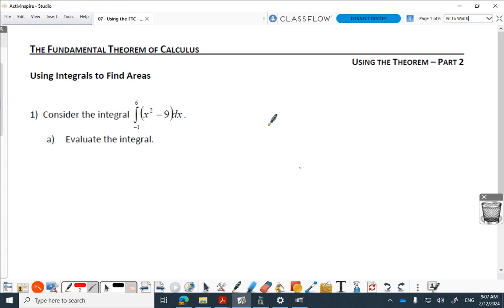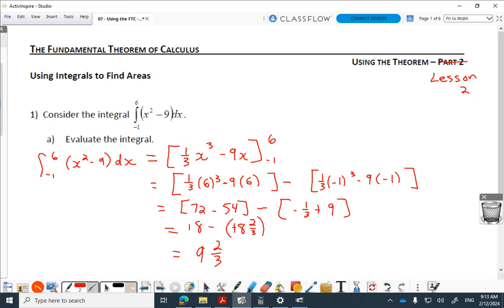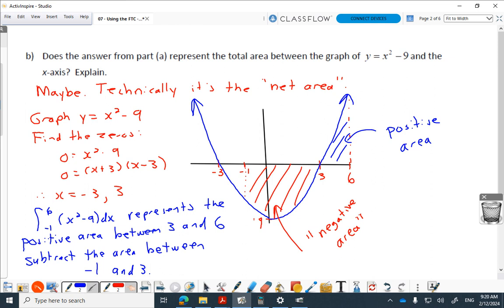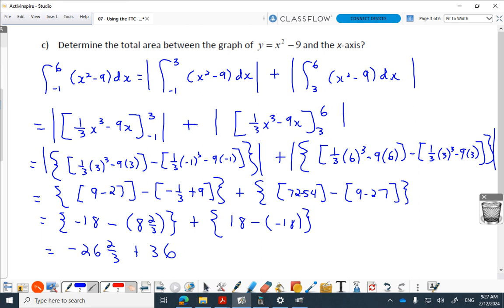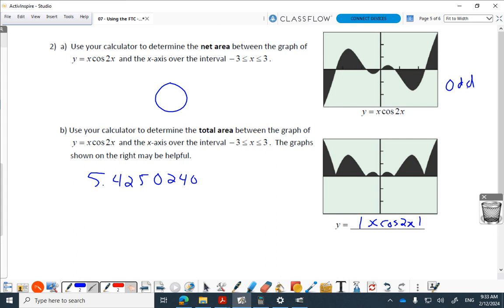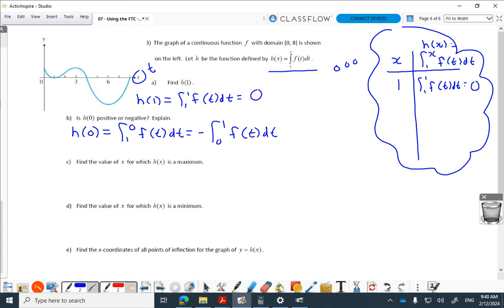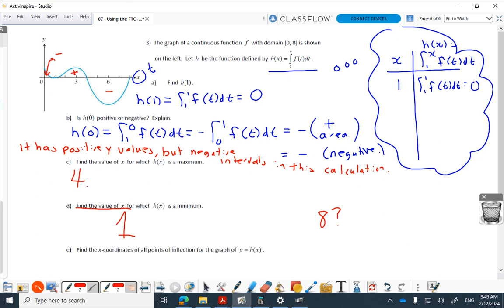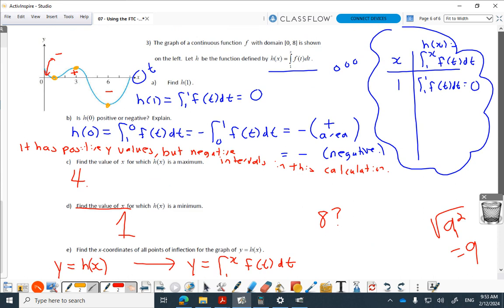07 - Using the FTC - Part 2 (2024)